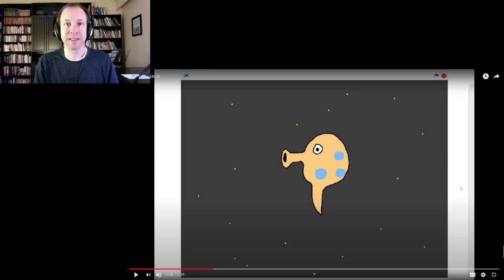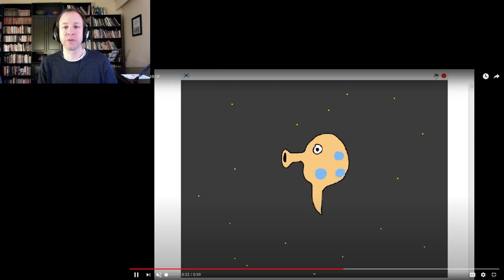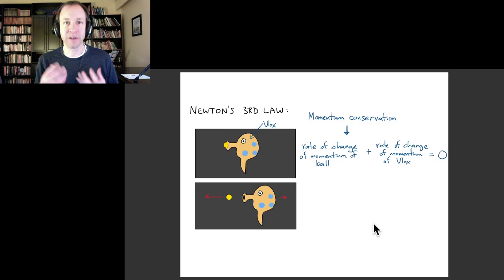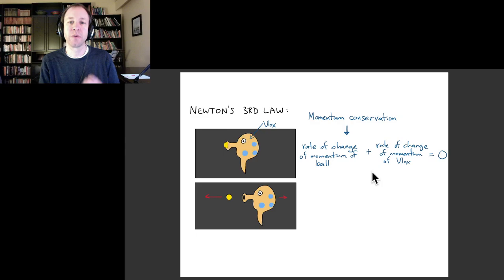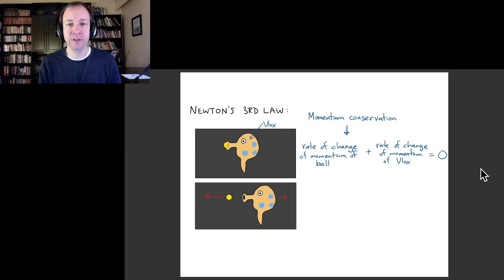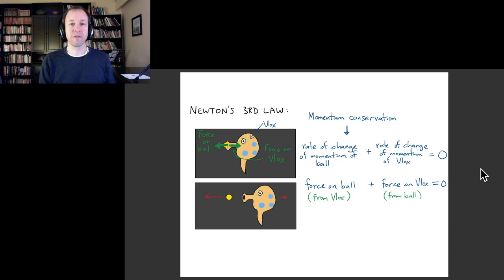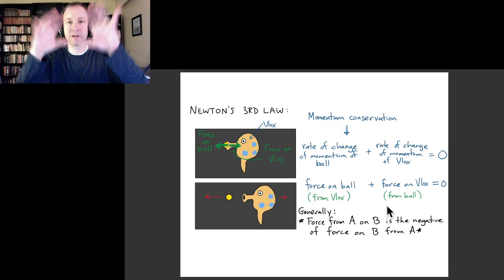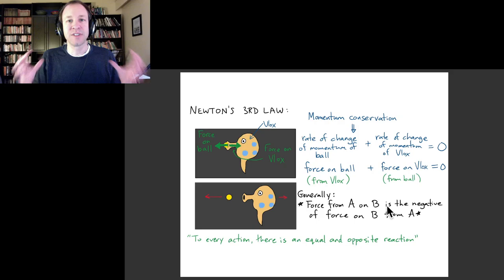Physics of Music 15: Newton's 3rd Law